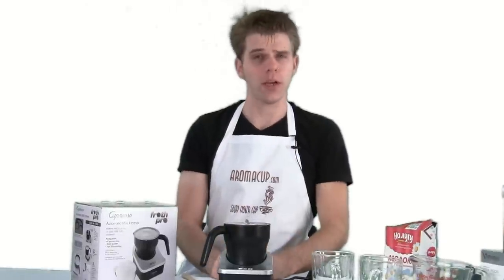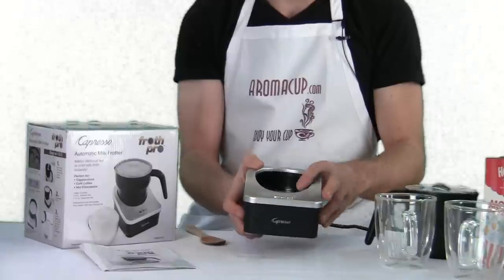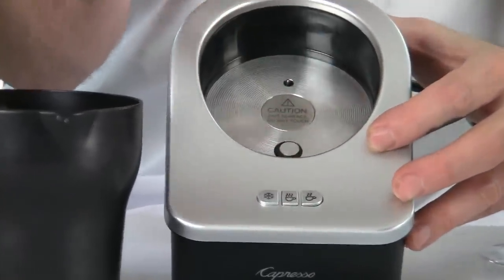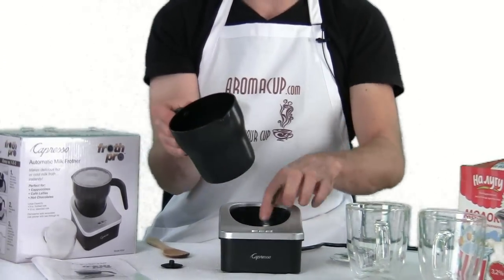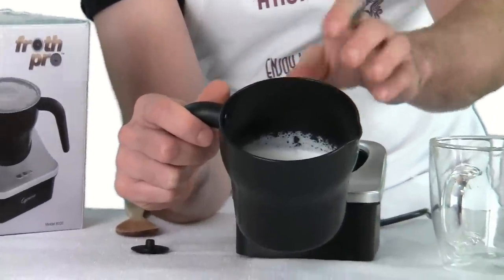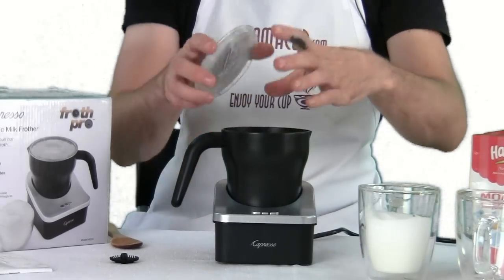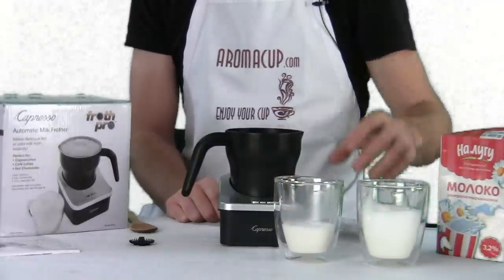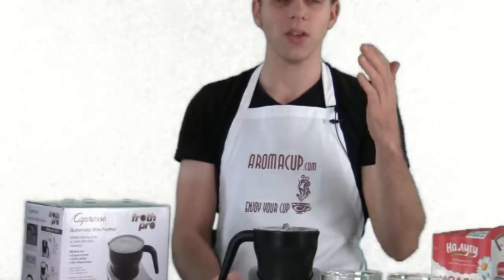Review: Capresso frothPRO Automatic Milk Frother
ABOUT Capresso frothPRO Automatic Milk Frother:
- Two frothing and 1 heating disk
- Three temperature settings
- Dual Auto shut-off
- Large capacity, scratch resistant, ceramic coated pitcher
- Stay cool handle and see through lid